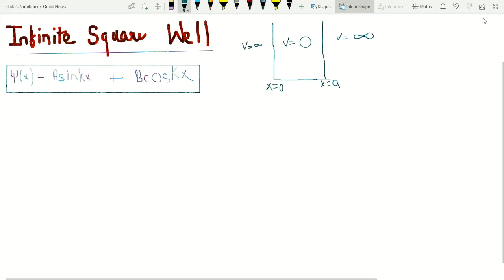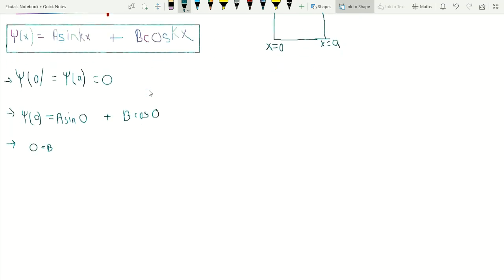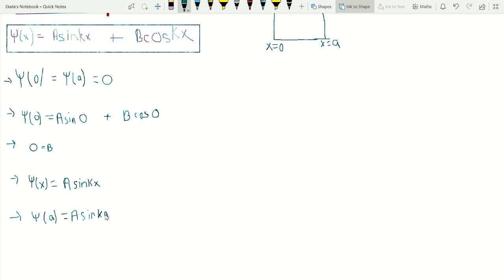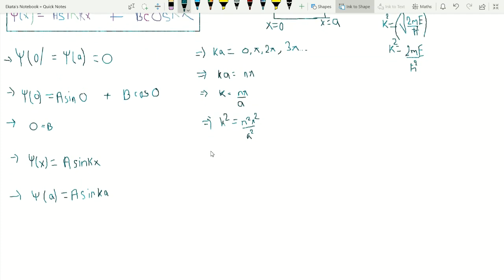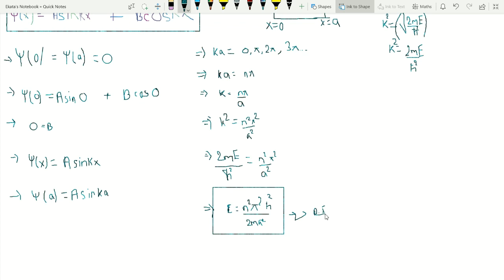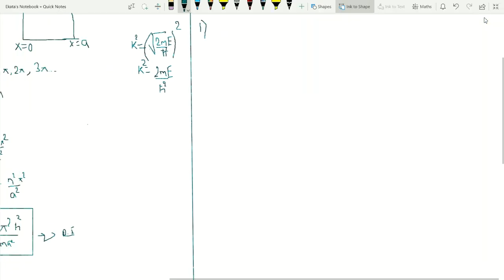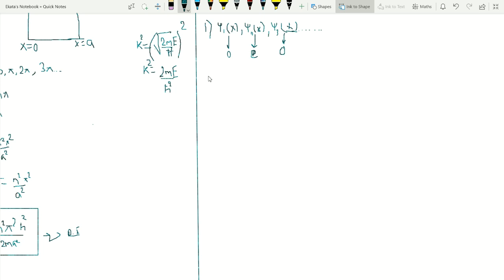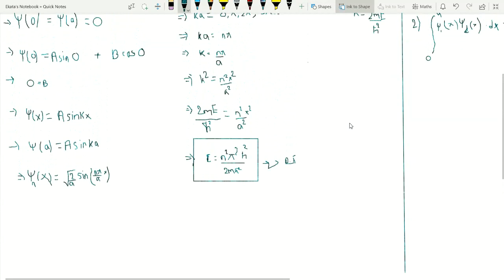Infinite square well for (Jam- Gate). (Quantum mechanics)part 2